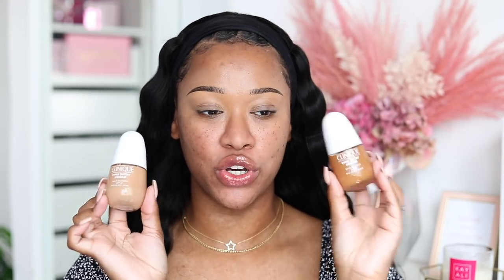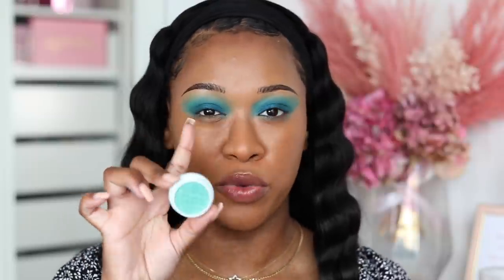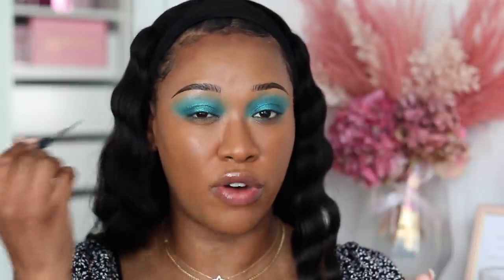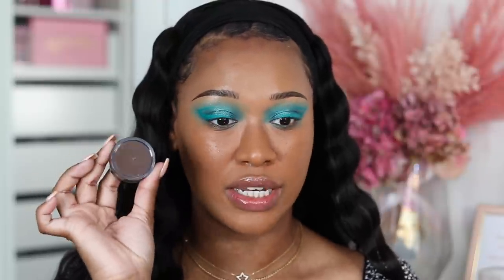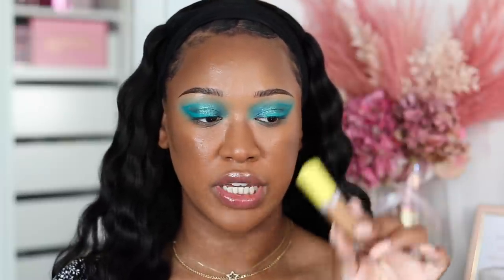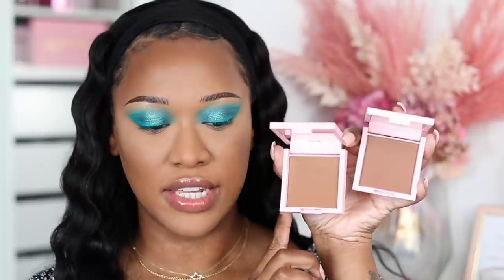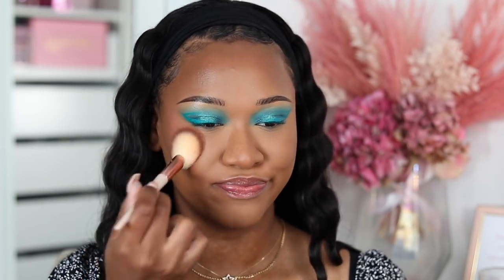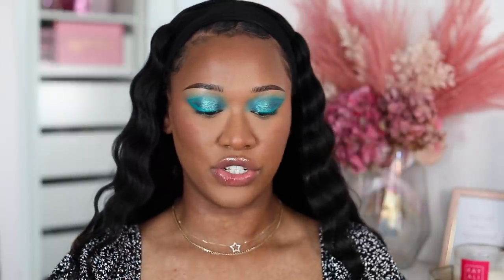TESTING NEW MAKEUP...JACLYN COSMETICS, KYLIE REBRAND, ELF PUTTY BRONZERS & MORE!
♡ PRODUCTS♡
clinique serum foundation
colourpop high tide collection
makeupbytammi cosmetics cake liner 'teal'
elf putty bronzer bronzed belle & sunkissed
uoma beauty concealer bronze venus t2
technic colour fix pressed powder 'hazelnut'
too faced born this way translucent powder
kylie cosmetics bronzer 400 & 600
kylie cosmetics blusher 'we're going shopping'
jaclyn cosmetics putty highlighter
mac lipliner 'chestnut'
kylie liquid lipstick 'candy k'
vieve lip dew gloss

Timecodes:
0:00 - Intro
1:00 - Clinique foundation
1:53 - Colourpop high tide collection
4:52 - ELF putty bronzers
7:12- Concealer
8:29 - Powder
11:33 - Kylie bronzers
12:42 - Kylie blusher
14:10 - Jaclyn cosmetics haute tropics collection
20:11 - Kylie Lipkits
21:00 - Vieve lip dew gloss

FAQ:
My camera: canon 5D mark iii
Lens: Canon 50mm 1.8
Jewellery im wearing: orelia.co.uk